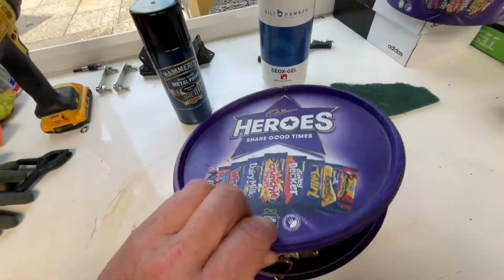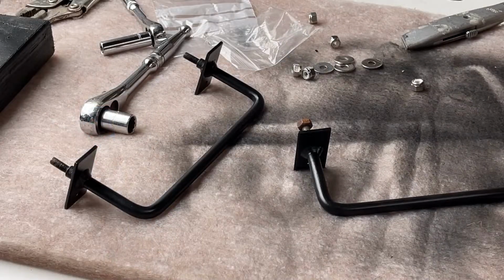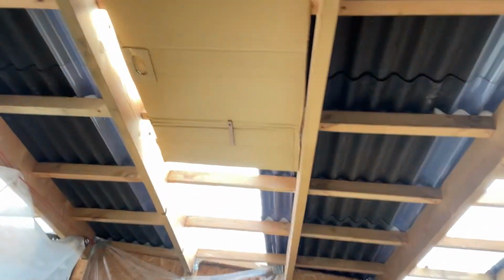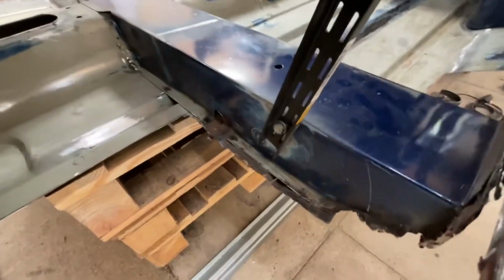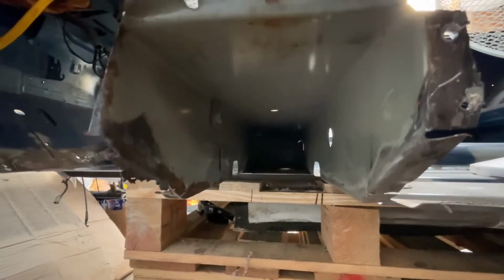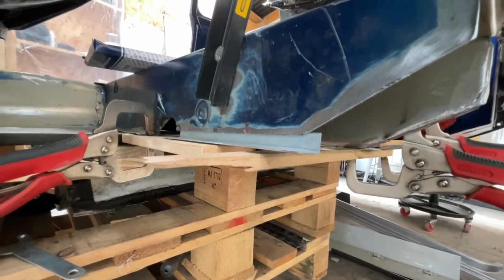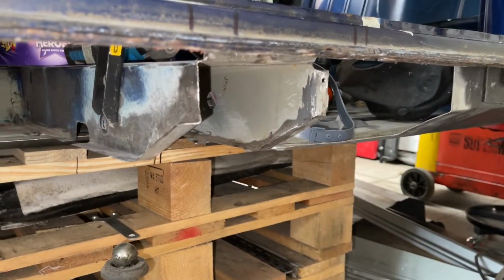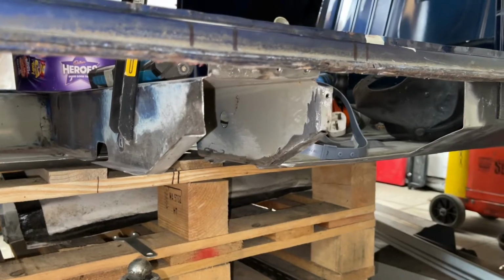Classic Mini Restoration Crossmember Repair Welding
Thanks for clicking on the video, I hope you enjoy it

The rust was a lot worse than expected in the front footwell so it has taken me a bit more time to cut this out, I believe this was from years of a leaking coolant system

Check out the video to see how I have got on with the floor and all the prep work needed to create a repair section for the corroded Crossmember

Thanks,
Pocket Rocket Garage